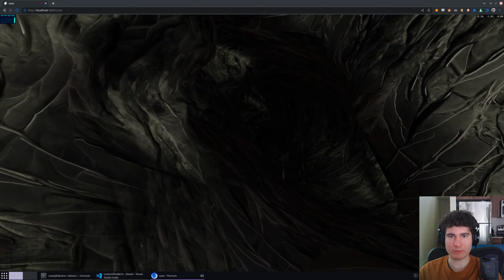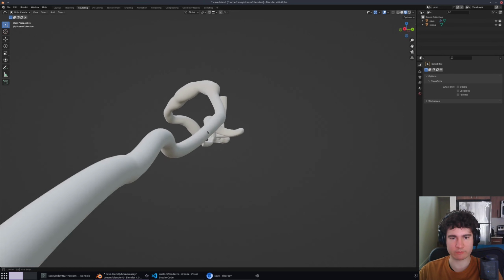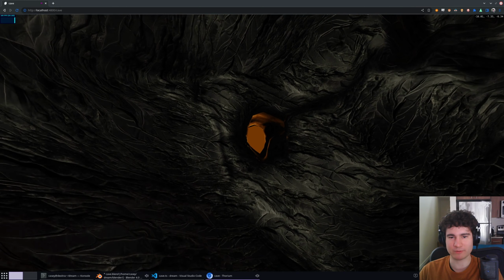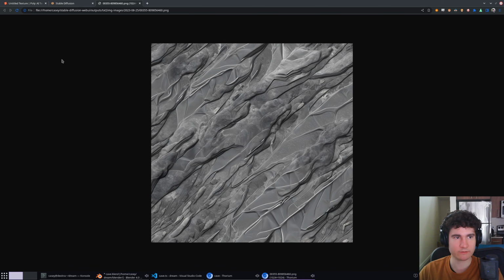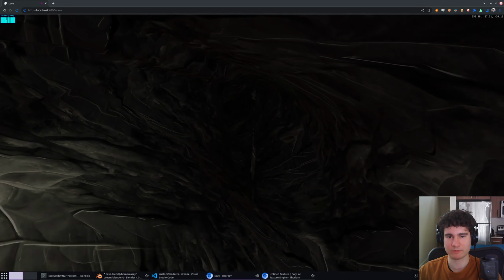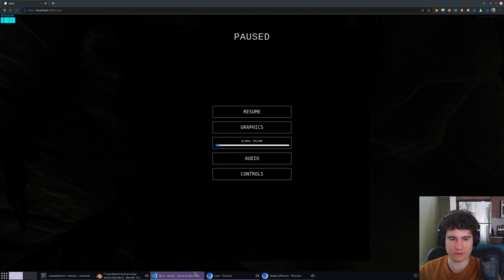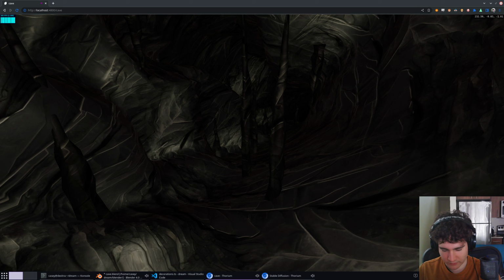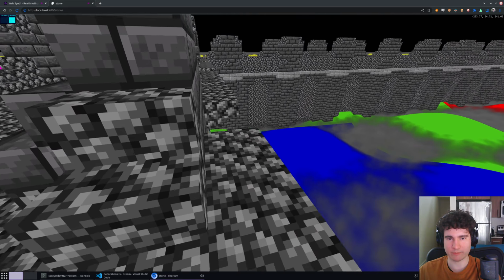How I Built a Cave Level in My Three.JS Game Engine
00:00 Brief level overview
00:57 Building the cave in Blender
04:28 Connection to previous level
06:16 Generating the cave texture
07:37 Triplanar Mapping
09:58 Stalagtites/mites
14:25 Music + web synth
16:18 Next level sneak peek

All of my source code for the level and the whole engine

My post about how I generate 4K PBR textures using stable diffusion

^ has links to the automatic1111 stable diffusion web UI I use, the AI PBR map generator tool I use, and my seamless texture stitcher tool